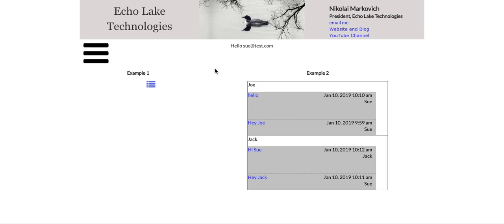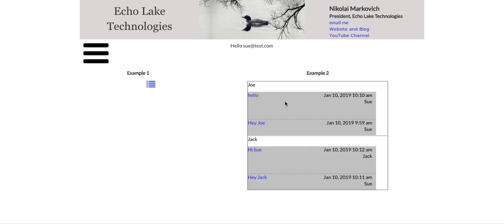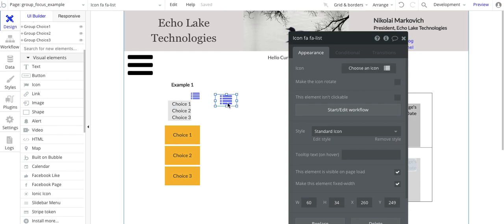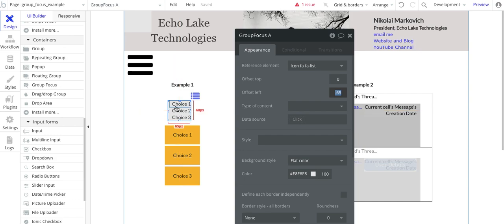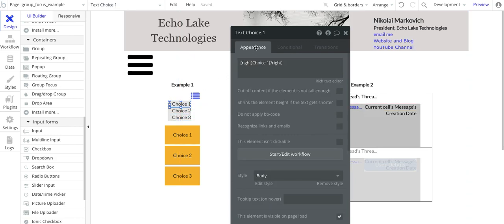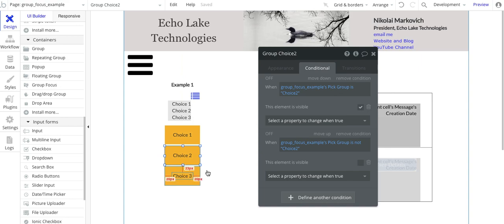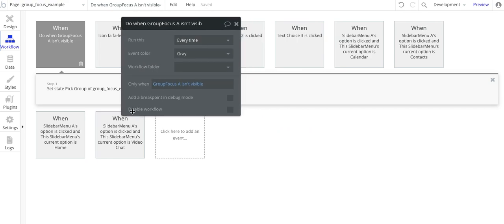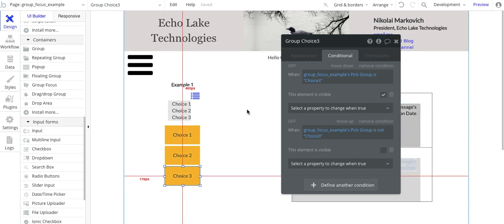How to Use GroupFocus to Create Custom Menus in Your Bubble.io No Code Web Apps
In this video you'll see how to implement a GroupFocus Element in your Bubble.io no code web app. GroupFocus is a nice Element to use for creating a range of different Menu styles in your app. Since the GroupFocus has Group characteristics, there are lots of design features you can add to your menu such as text, icons, buttons, etc.

In the video I quickly go over the use of a Custom State to show/hide Group Elements.